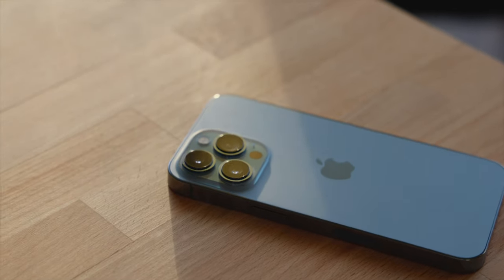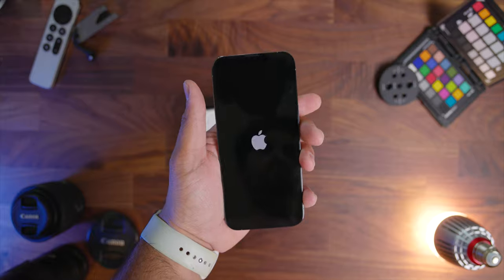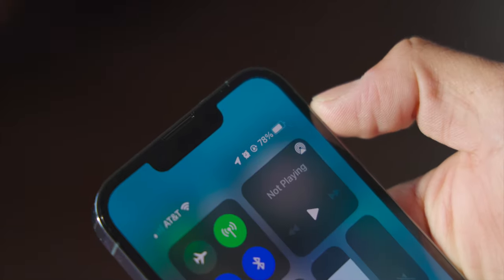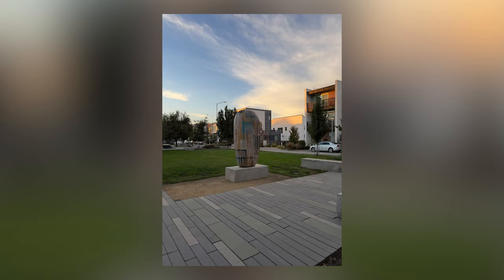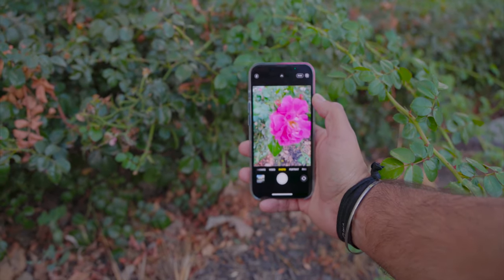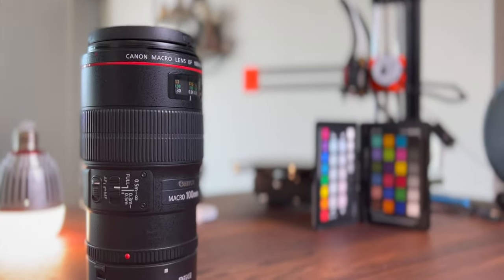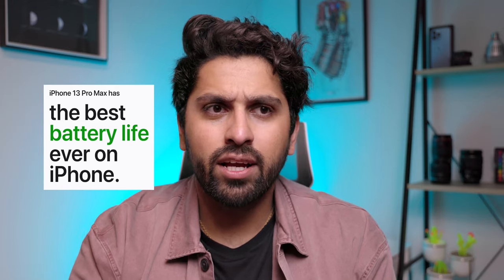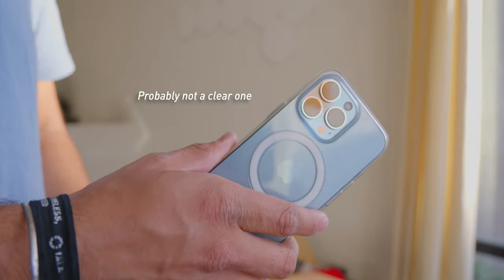iPhone 13 Pro: Unboxing & First Impressions!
Unboxing and first impressions of iPhone 13 Pro in Sierra Blue with 128 GB of storage!

Thanks to Jonathan Morrison for the music!
youtu.be/2JyNAeiS_B0

iOS 15: Top 5 Features: youtu.be/aUSA8NvFCII